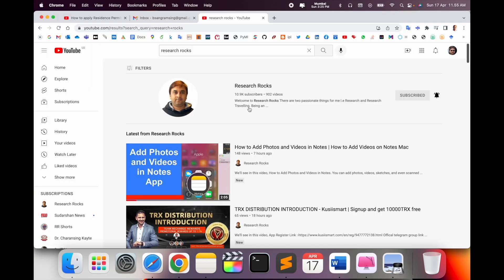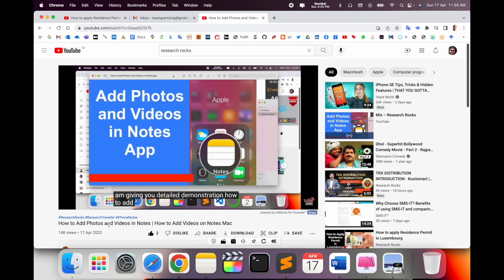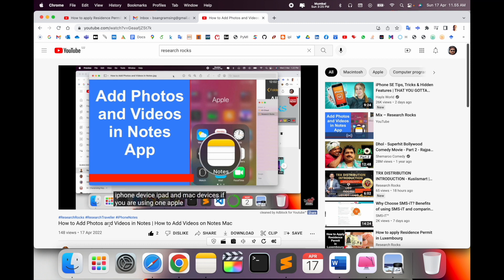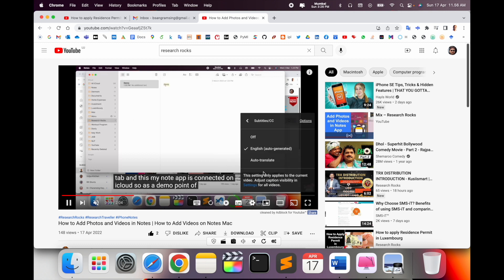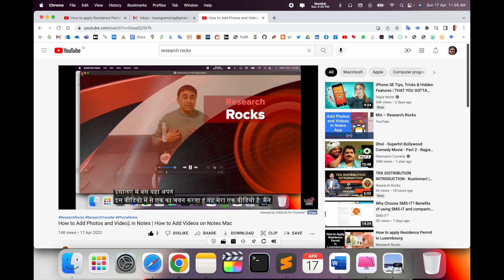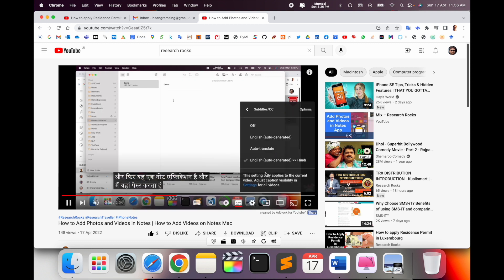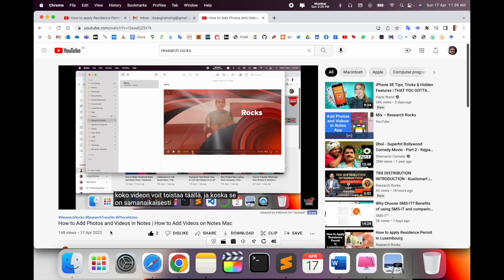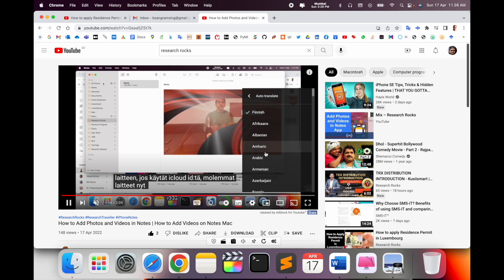How to Auto-Translate Any YouTube Video Into Your Language Instantly (2025 Guide)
Want to watch YouTube videos in your preferred language? This step-by-step guide shows you how to automatically translate any YouTube video with just a few clicks! Whether you're watching foreign content or just want to improve accessibility, we’ve got you covered. Learn how to enable auto-translation, customize subtitles, and dive into a seamless experience. Don't miss out on the latest features in YouTube—watch now!